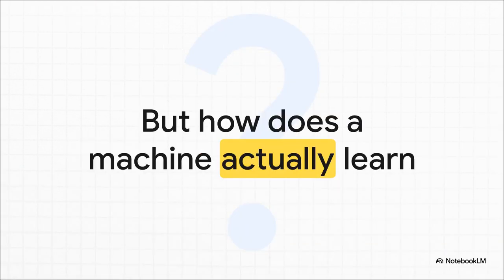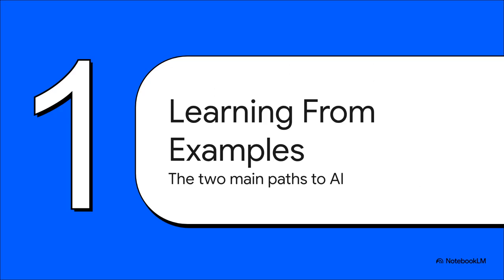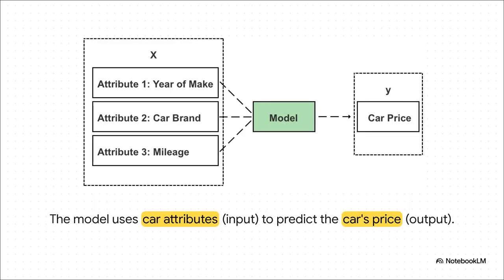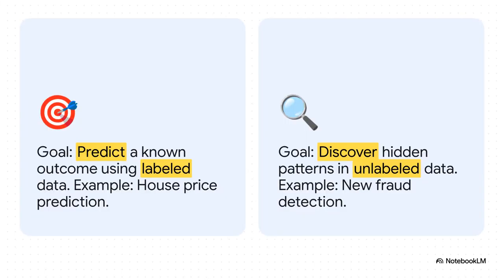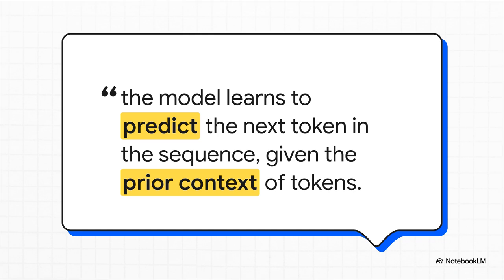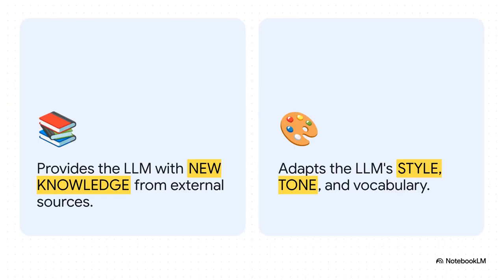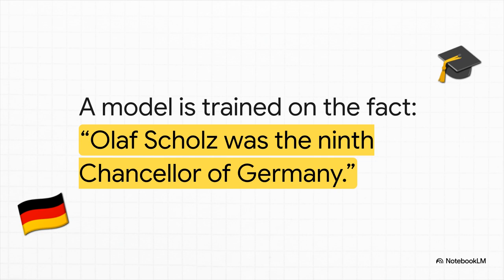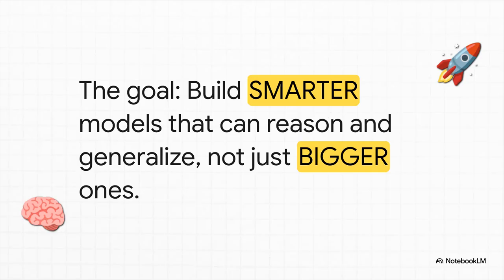How Machines Learn: An Introduction to LLMs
Comprehensive overview of Large Language Models (LLMs) and the broader field of Machine Learning (ML). Explain that LLMs are a type of deep neural network utilizing the Transformer architecture for tasks like statistical language modeling, including predicting the next token in a sequence. Highlight key concepts such as embeddings for representing text numerically, methods for enhancing LLM capabilities like Retrieval Augmented Generation (RAG) and Knowledge Graphs, and the ongoing advancements in model architecture and training efficiency through techniques like quantization and FlashAttention. Furthermore, differentiate LLMs from the broader category of generative AI and categorize various ML approaches, including supervised, unsupervised, semi-supervised, and reinforcement learning, while also discussing their applications and the challenges associated with their development and deployment.